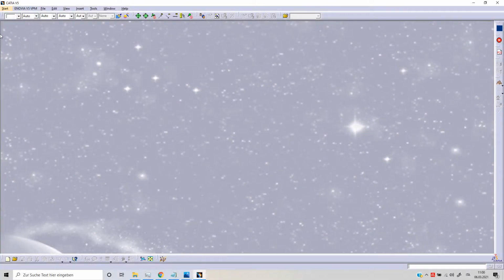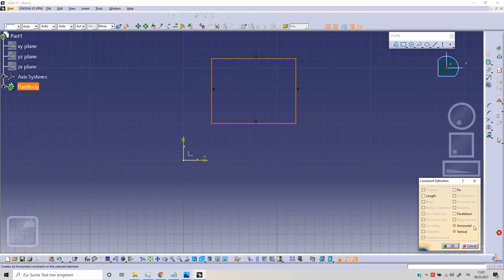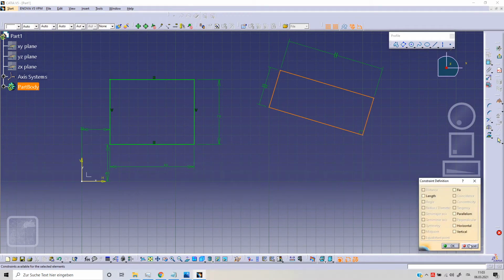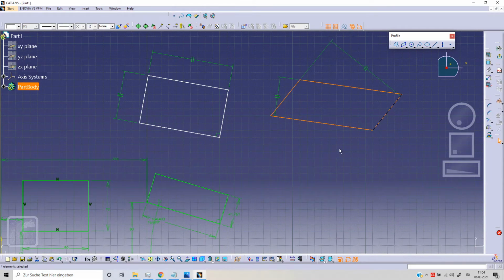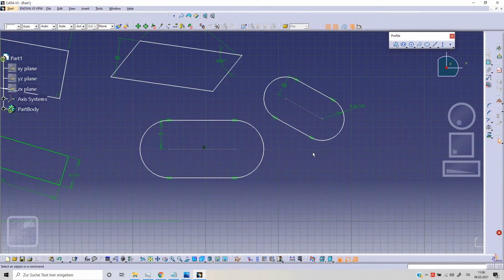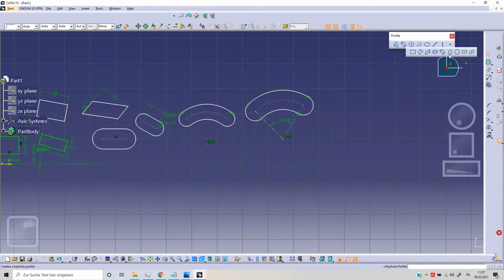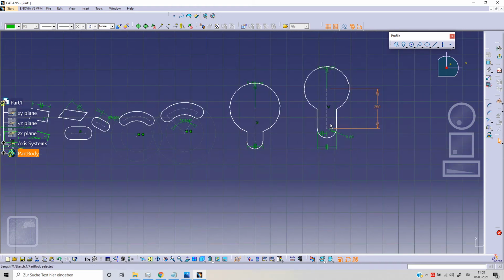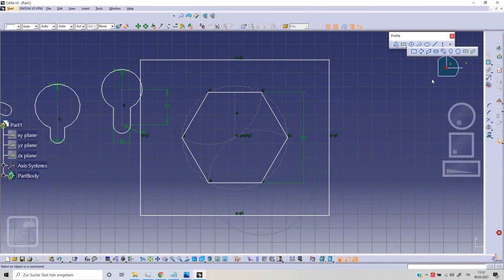Catia v5 005: Rectangle, Parallelogram, Keyhole, Hexagon.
In this Tutorial: rectangle, oriented rectangle, parallelogram, helongated hole, cylindrical elongated hole, keyhole profile, hexagon, centered rectangle, centered parallelogram.